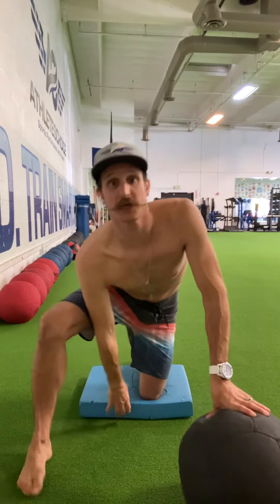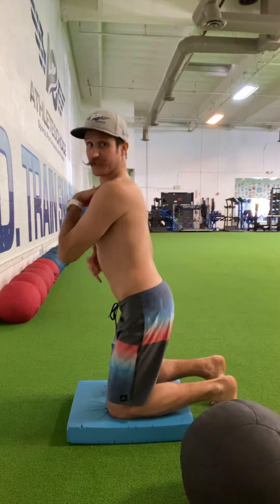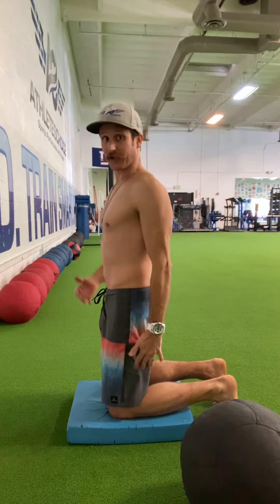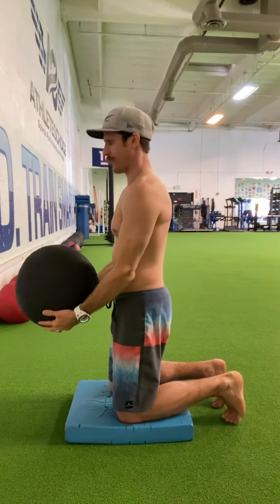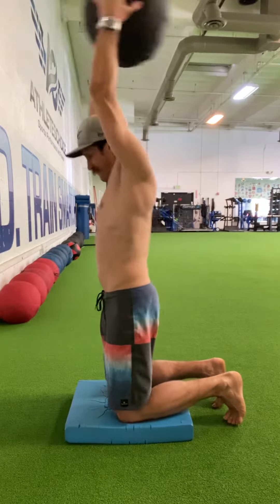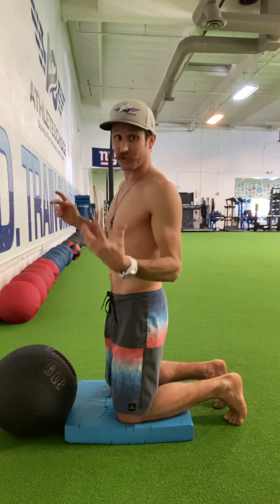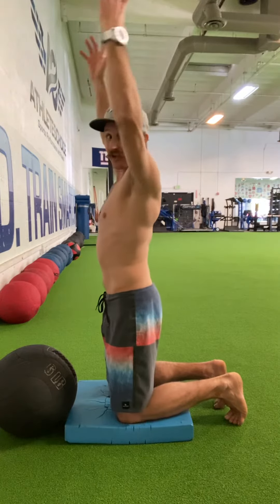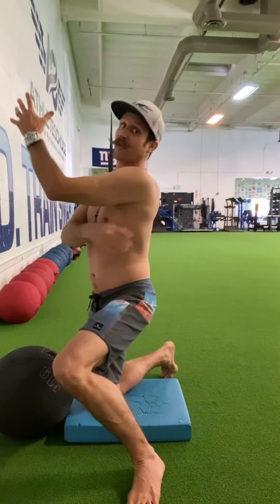Tall Kneeling Lift with Voodoo Stache :})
The tall kneeling lift is a great way to improve explosiveness with overhead movements. As the med ball is thrown overhead keep the rib cage down (limiting over extension of the spine).
This version of the lift is designed to strengthen the shoulders as they move overhead.